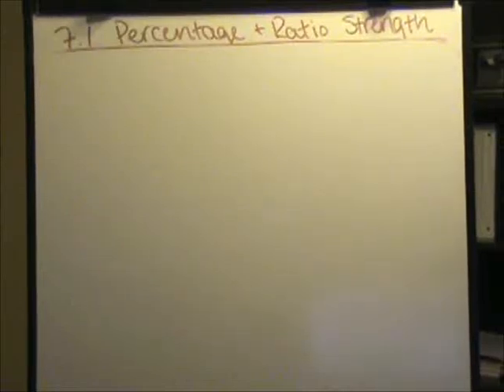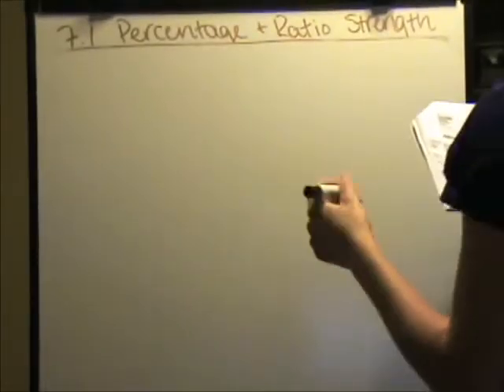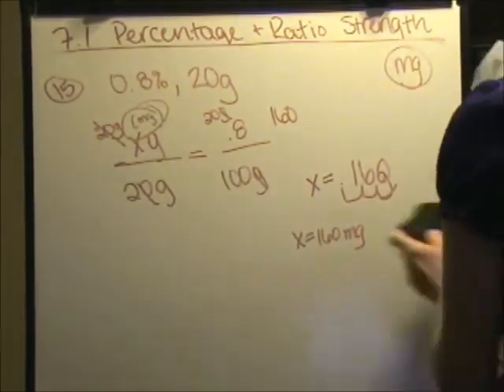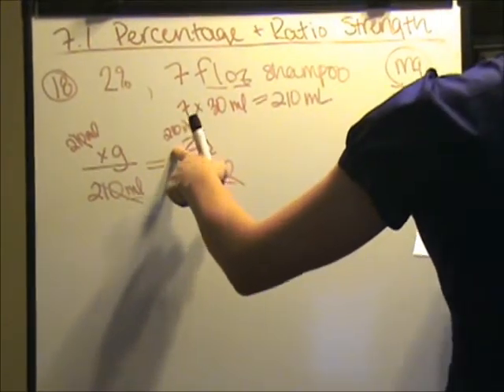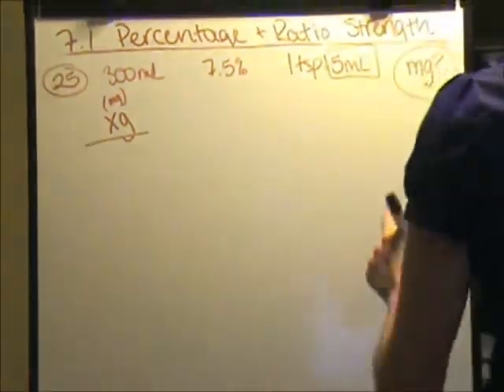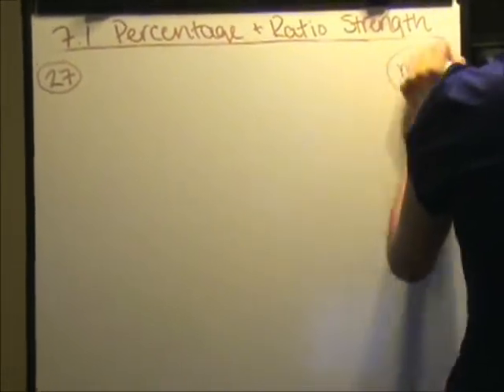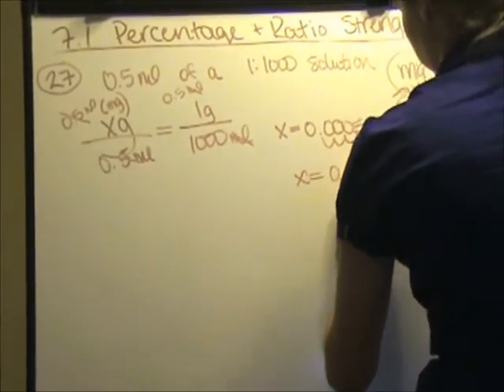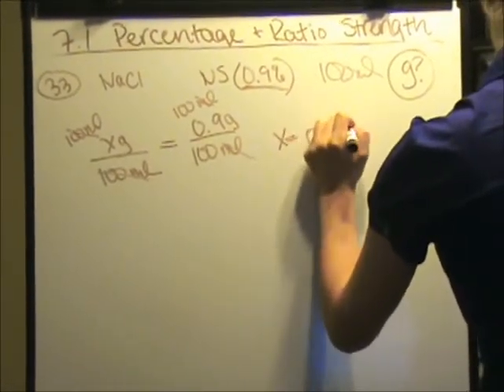PHRM1002-Ch 7, Section 7.1 Part II